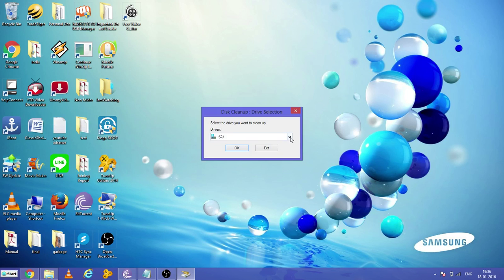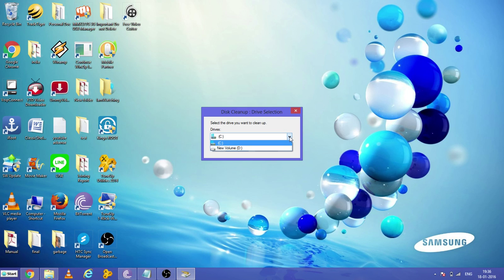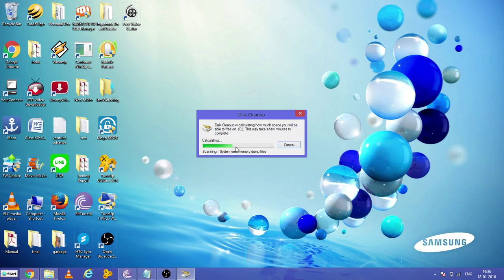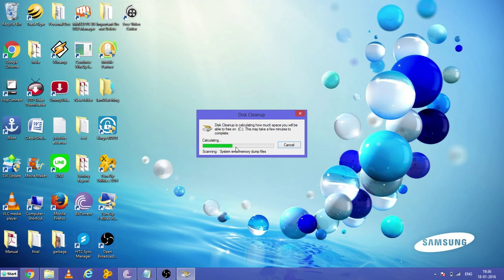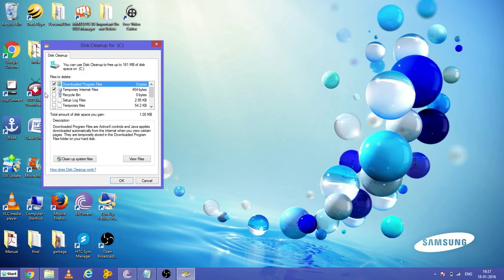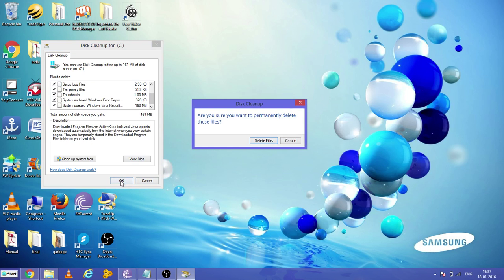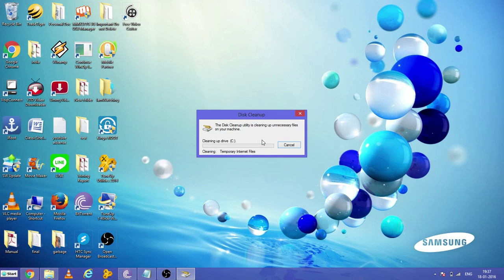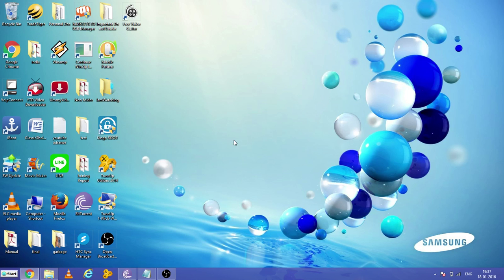Windows Tips Tricks | Speed up your windows performance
Disk Clean Up in Windows 7,  8, 10  can help you clean up and get rid of unnecessary files on your computer. In this video I free up over 25 GB of space in just a few easy steps.
To access it, right-click one of your hard drives in the Computer window and select Properties. (Alternatively you can just search for Disk Cleanup in the Start Menu.) Click the Disk Cleanup button in the disk properties window. Select the types of files you want to delete and click OK.